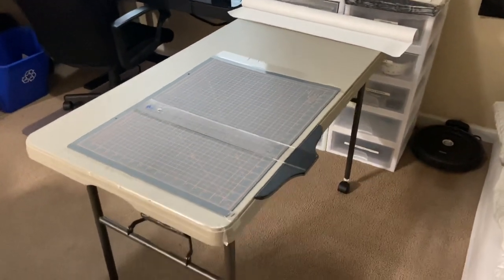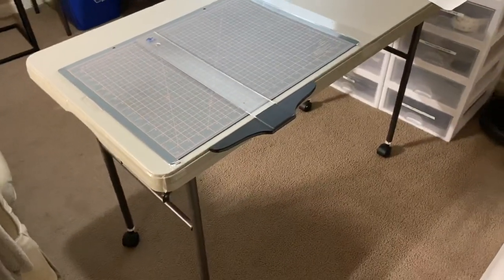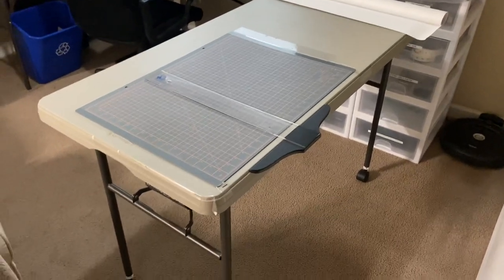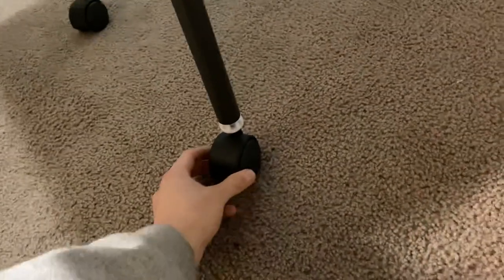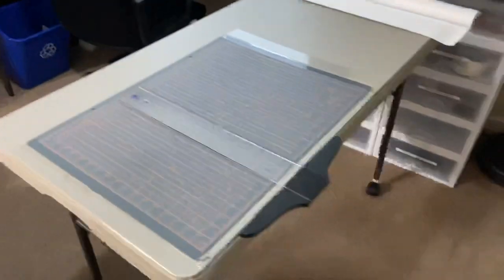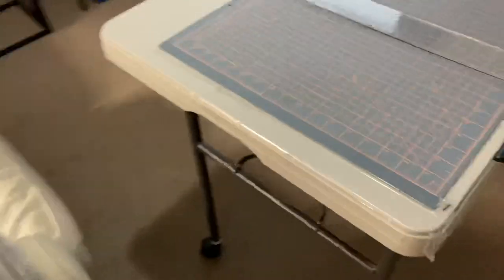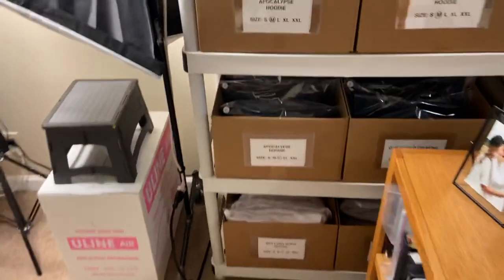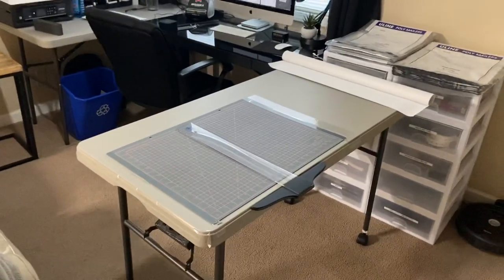4 in 1 Packing Table